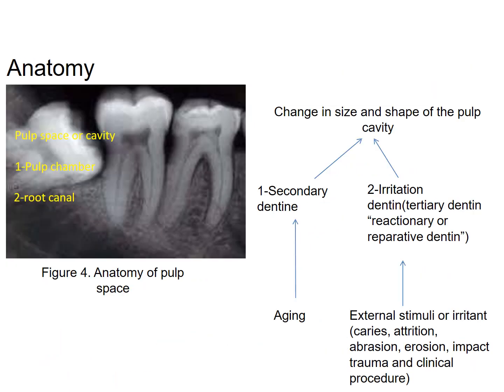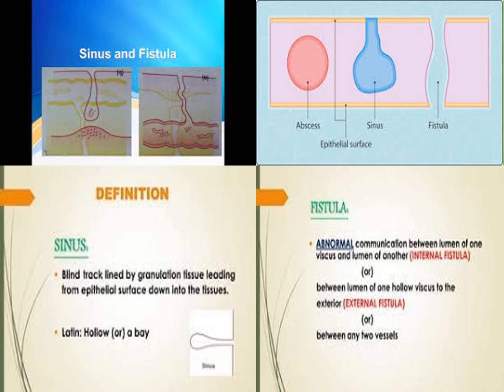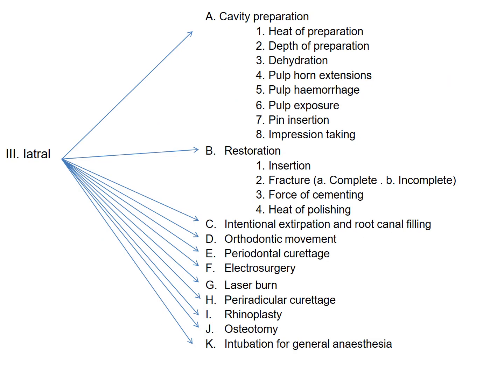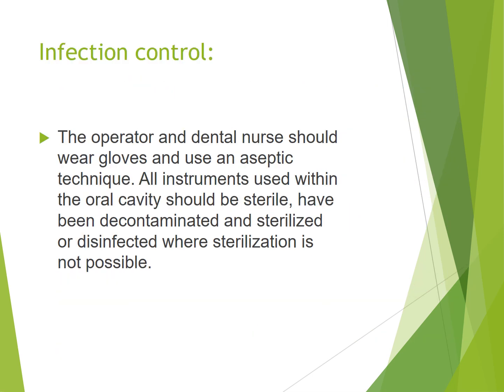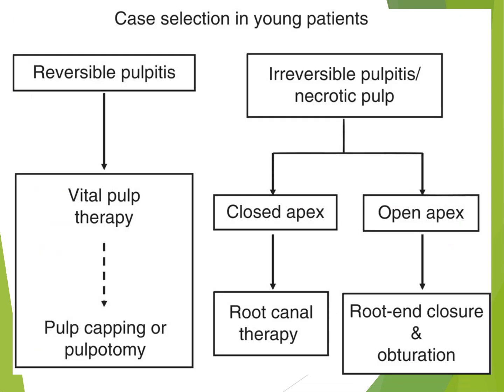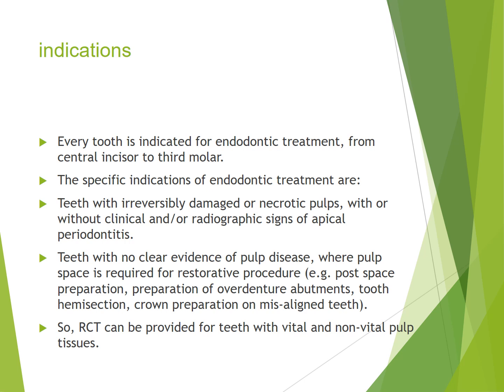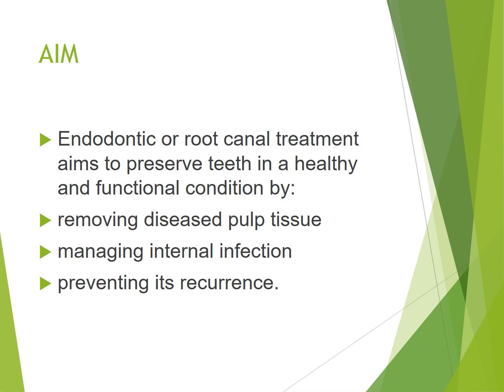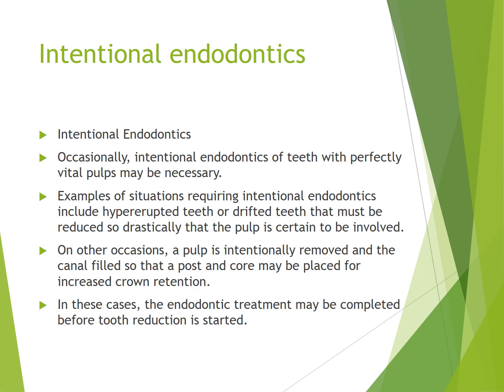BDS 401 | DEPT OF CONS & ENDO | INTRODUCTION TO ENDODONTICS | DR TARUN SAXENA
Lecture on Introduction to endodontics by Dr. Tarun Saxena, Reader, Department of Cons & Endo